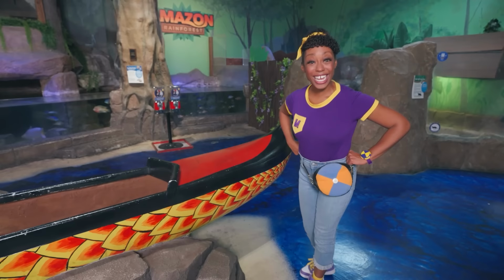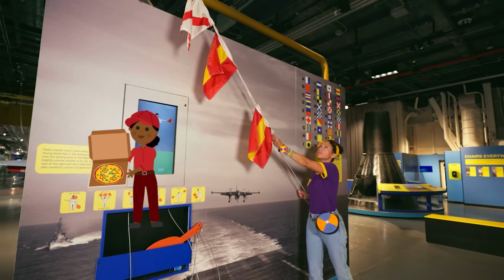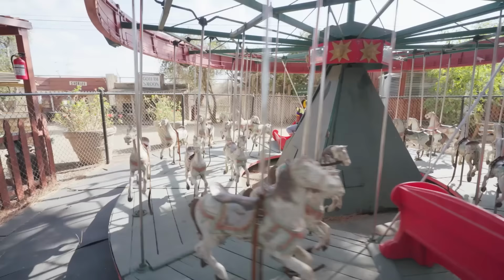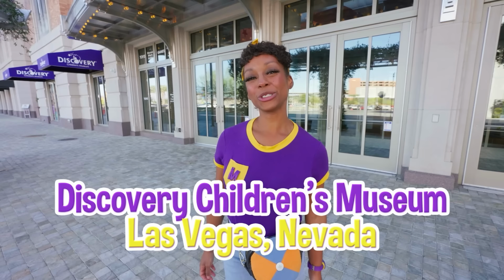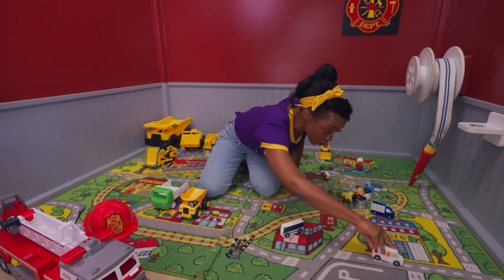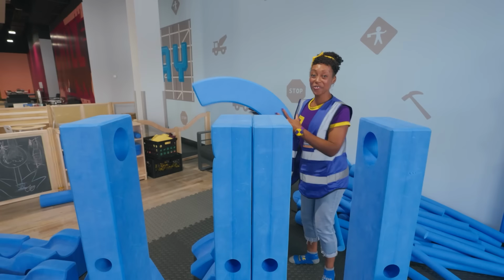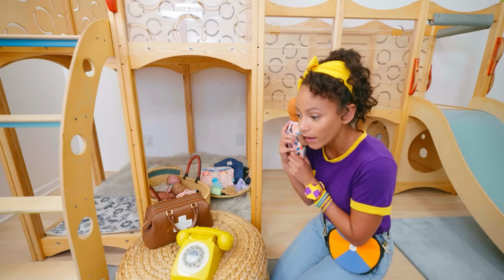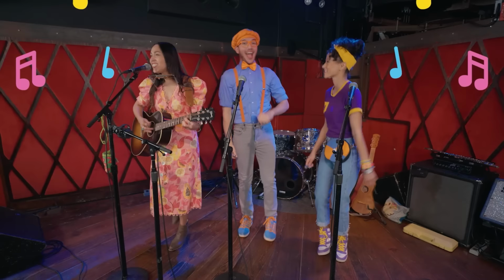Meekah's Animal Friends | Blippi and Meekah Best Friend Adventures | Educational Videos for Kids